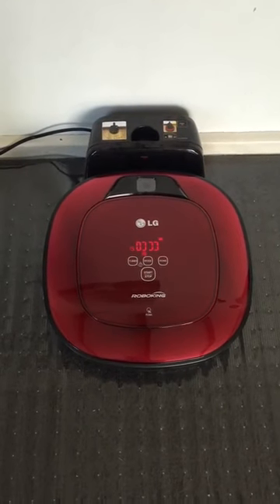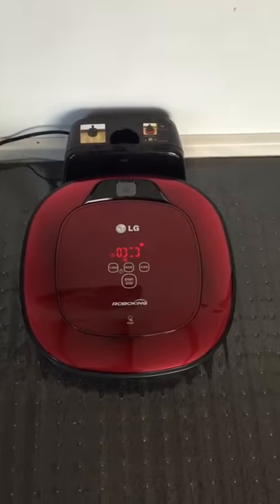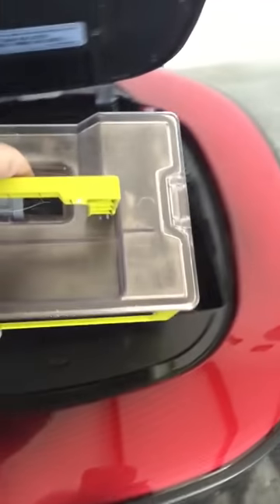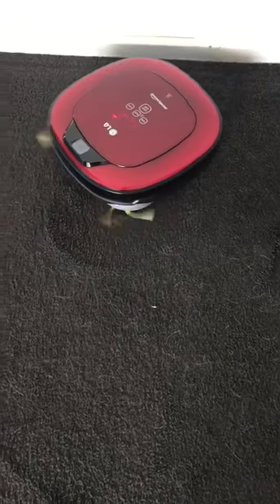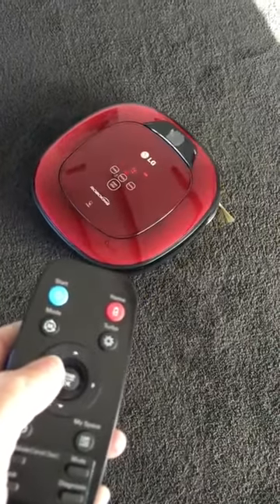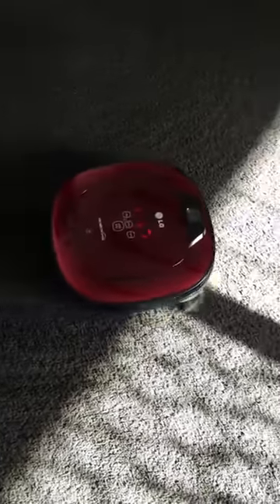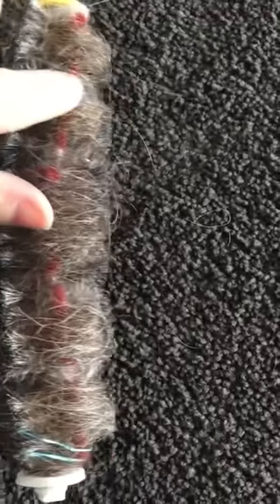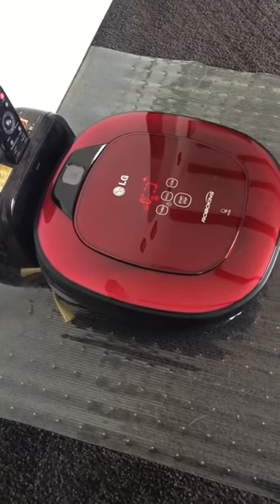LG Automatic Vacuum Cleaner ROBOKING. How to Use.